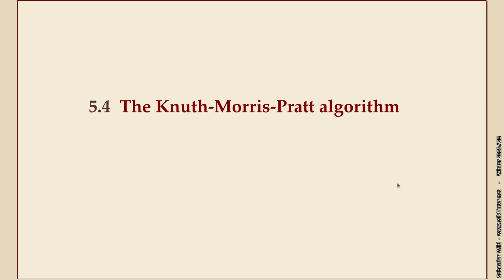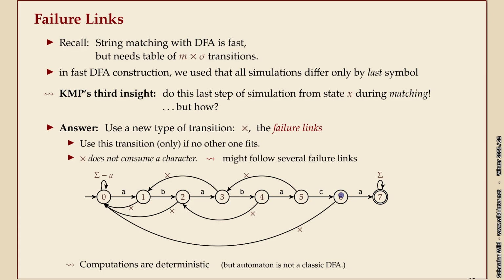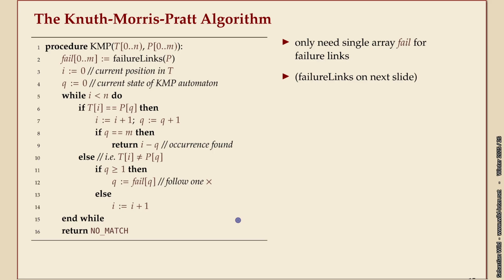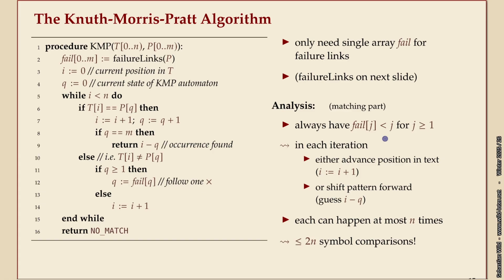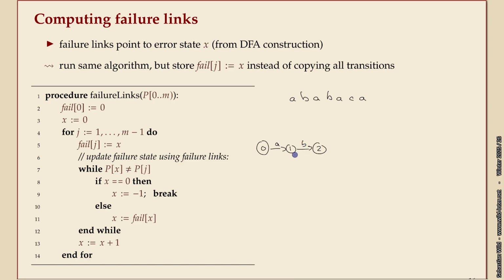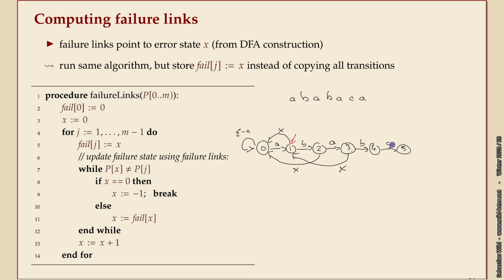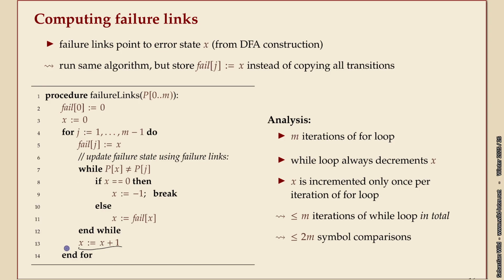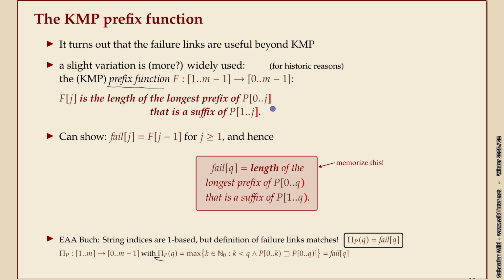Algorithms of Bioinformatics (Winter 2025-26) 5-3 The Knuth-Morris-Pratt algorithm